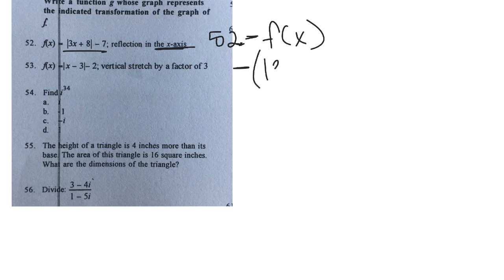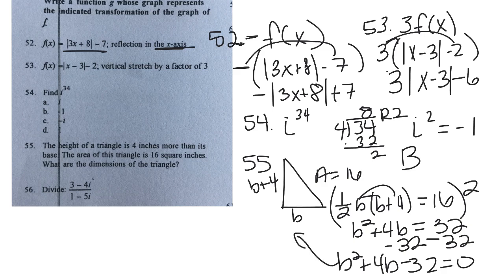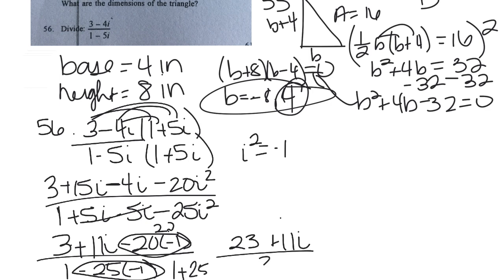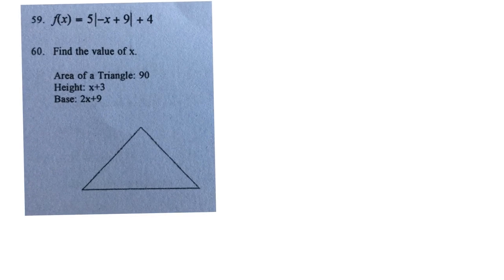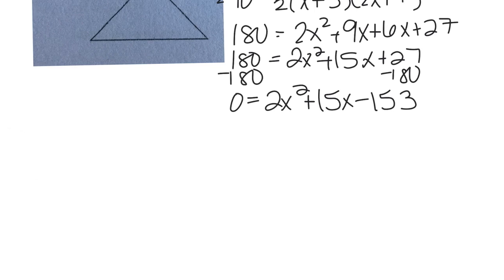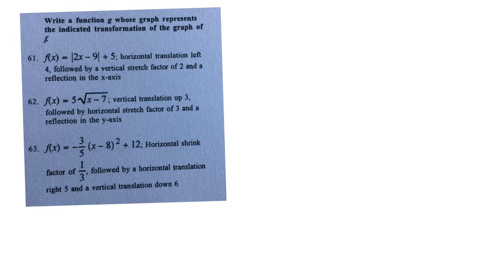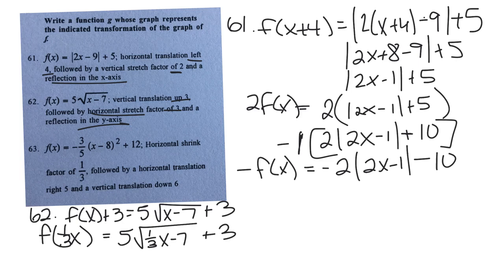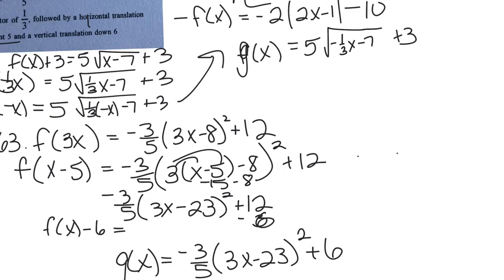Alg 2 sem 1 review pg 5 52-63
Page 5 sem 1 review